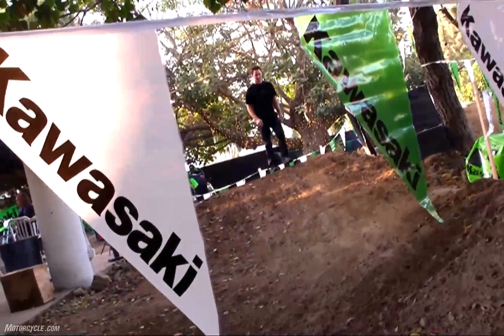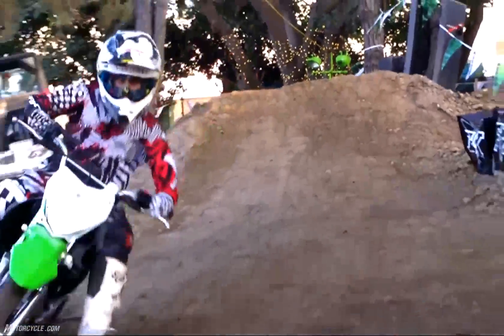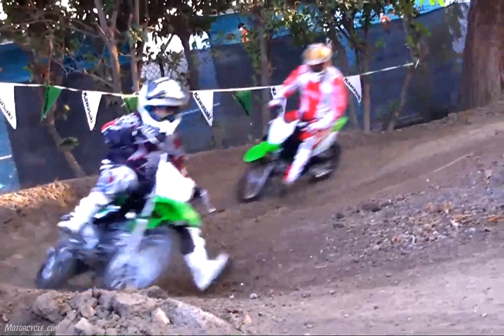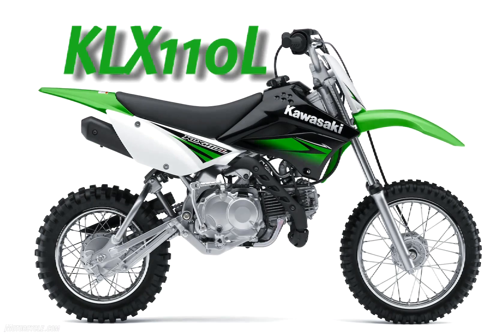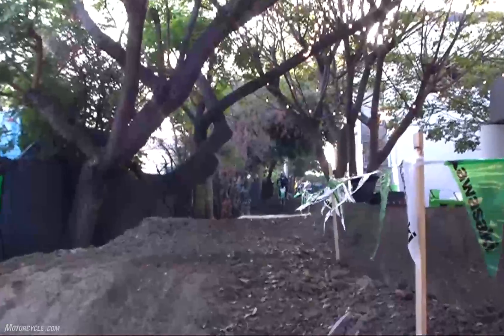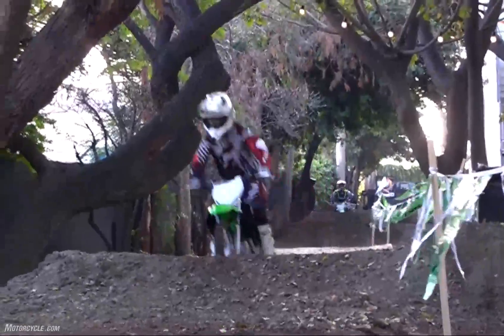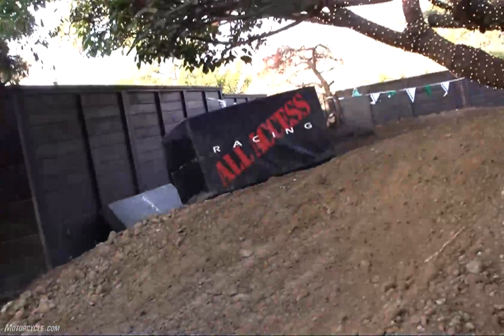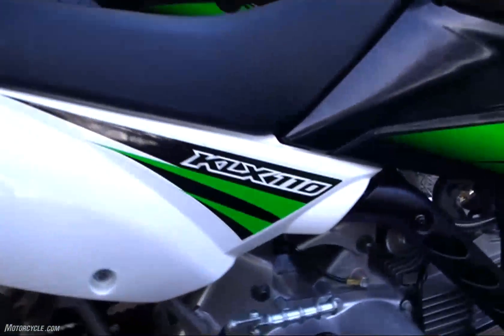2010 Kawasaki KLX110 & KLX110L Review - Good things in small packages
With two versions now stuffed under Kawasaki's smallest MXer's moniker, a KLX110 standard and a new KLX110L with long-travel suspension, there's a little green monster for everyone in the family.

One of the coolest back yards Ive ever seen is hidden deep in a secluded and secure parking lot of the Fox headquarters in Irvine, California. Kawasaki once again trucked in a great party, this time to launch the redesigned-for-2010 KLX110 lineup. With sharper and more aggressive KX-style characteristics, the new KLXs are lookin good!